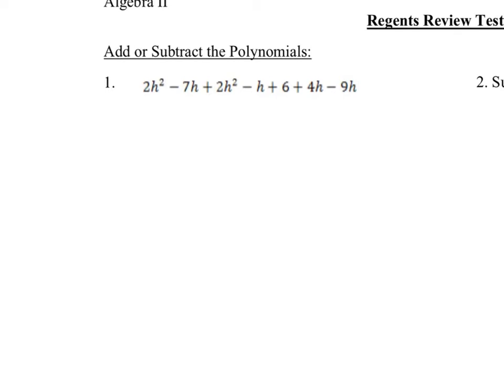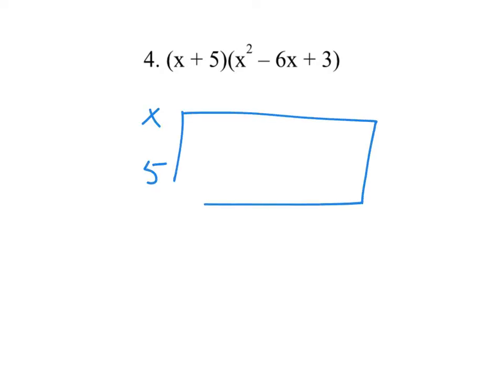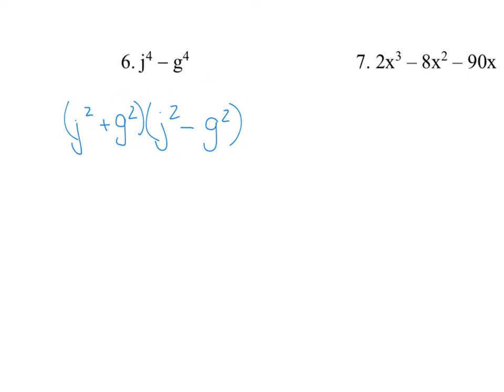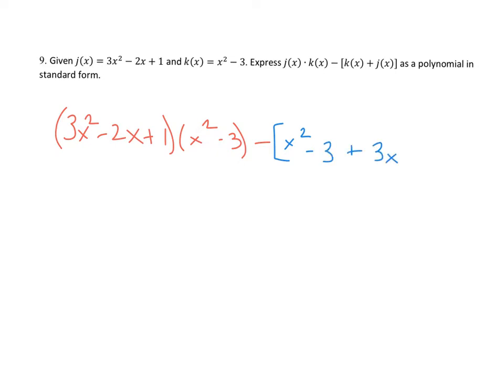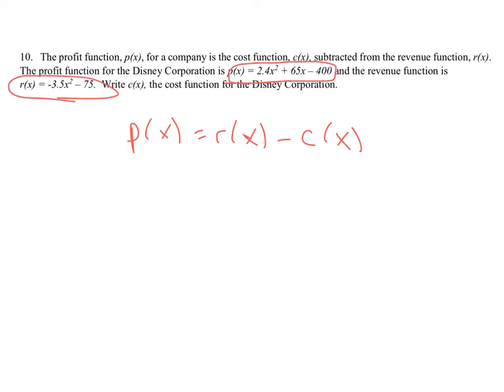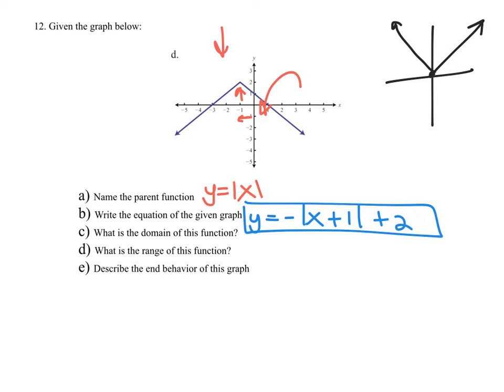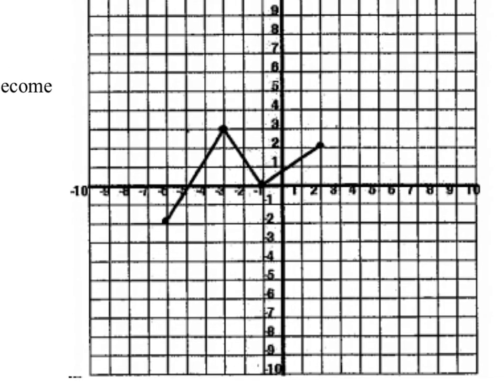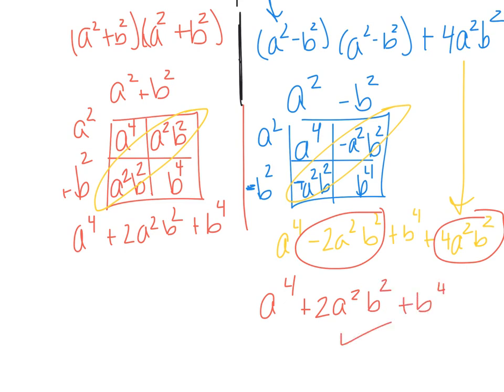Review Test 1 Q1